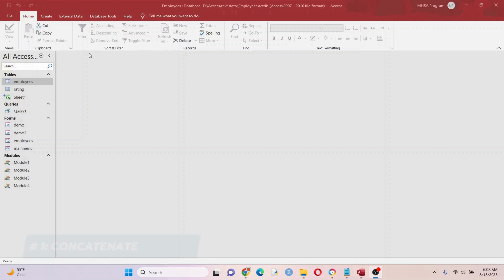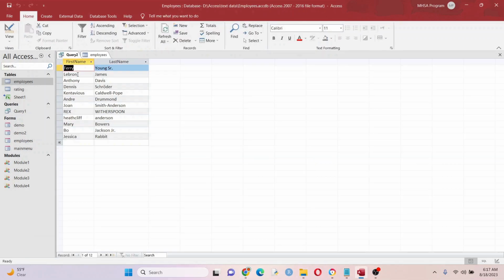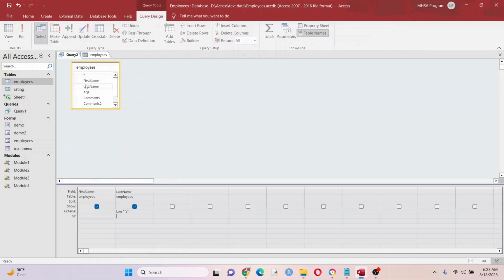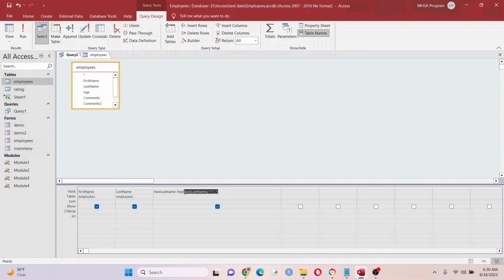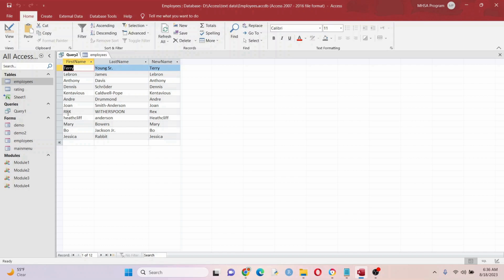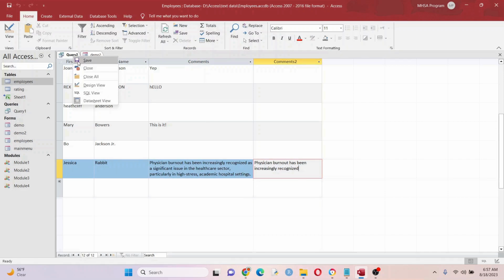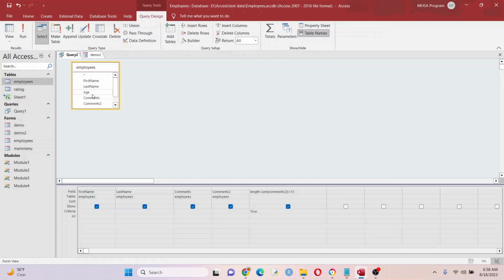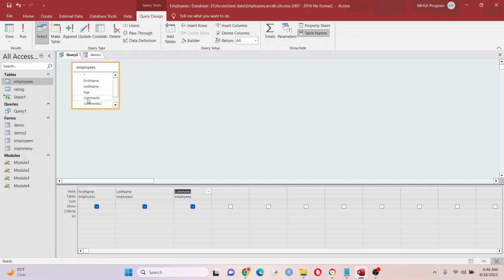Mastering Text Data Management in MS Access: 5 of the Most Essential Functions + Bonus Macro!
Dive deep into the world of Microsoft Access text data management! 🚀 Discover the power of the top 5 must-know functions: CONCATENATE, LIKE, StrConv, Len, and Replace. And that's not all! Stick around for a custom VBA function to supercharge your database by counting words/strings with precision. Whether you're a newbie or a seasoned pro, this guide will teach you to elevate your MS Access text data skills to the next level.

These functions can be used in forms and reports too for various reasons, however, I wanted to demonstrate using queries since that's where much of the data management takes place.  If this tutorial is useful, perhaps I will do a part 2 and cover an additional 5 text data functions I use such as Split, InStr, and more.

I am so close to 500 subscribers, please help me get there! I can't thank you all enough for your support!

VIDEO TIMELINE

0:00 - Intro
0:06 - Overview
0:29 - #1: CONCATENATE
1:30 - #2: LIKE/Wildcard
3:10 - #3: Replace
4:23 - #4: String Convert (StrConv)
5:39 - #5: Length (Len)
7:37 - Bonus #6 - Custom VBA Script to Count Words
9:35 - Outro